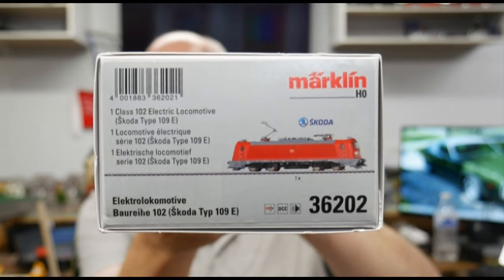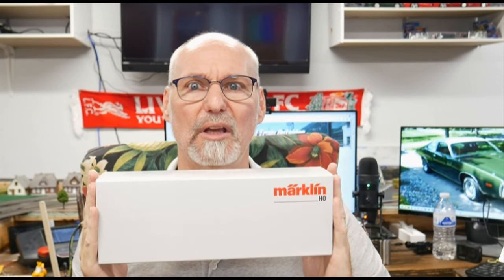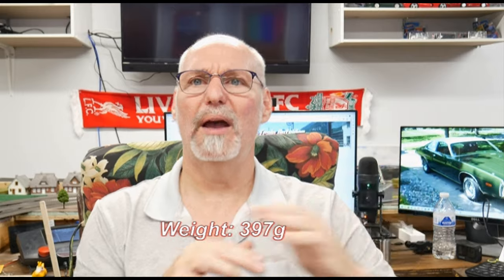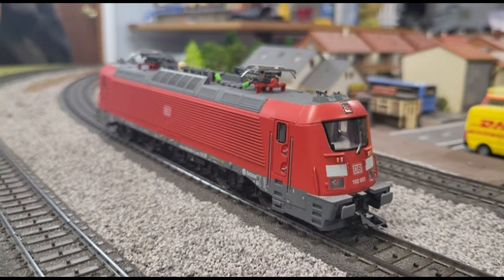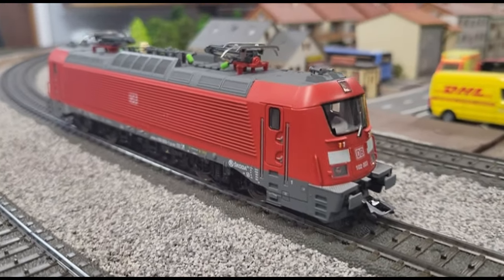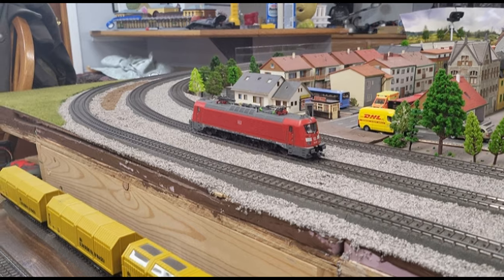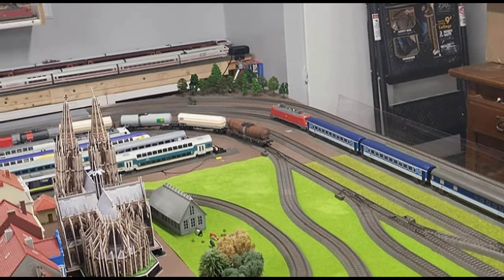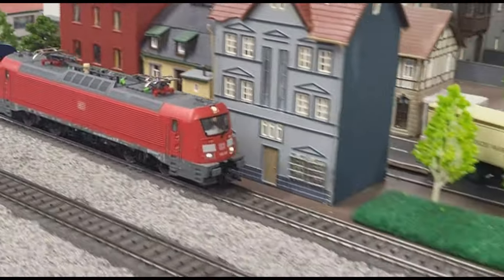First Impressions: Skoda Class 109 BR102 Locomotive #36202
I just purchased a new locomotive for my layout.  This is the Märklin DB Class 102 (CD Class 380) Skoda type 109 locomotive.  This is unique one, as it was built by the Czech company Skoda and not the usual Siemens or Bombardier builds.  Although seen primarily in Czech liveries, I bought the DeutscheBahn Red version.  I put it through its paces, so let's see how it did.

Stores mentioned:
Annie Jewel, Charlie, and Kids (ajckids)
- good prices for USA, excellent customer service

My go-to shop...
ModellbahnShop-Lippe
- great selection, great prices, great customer service